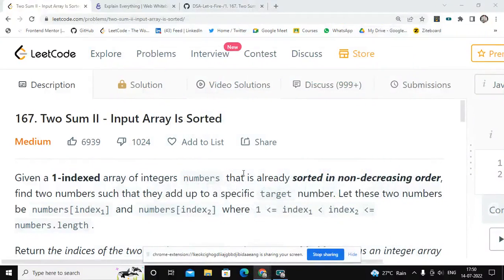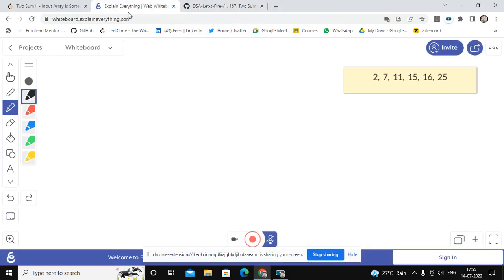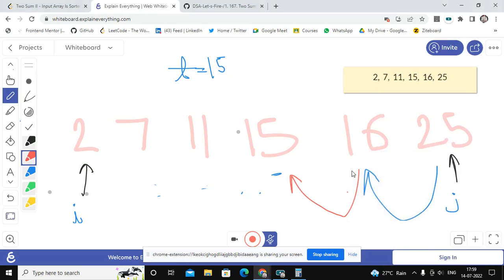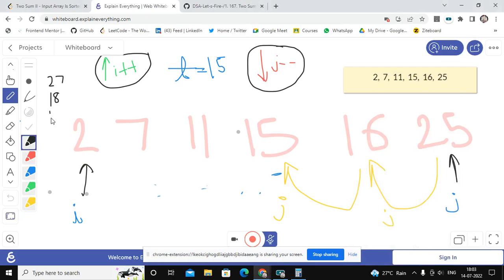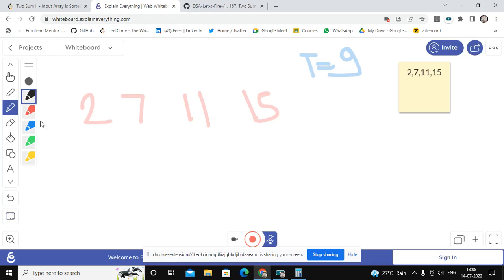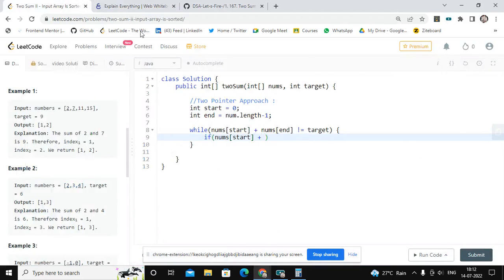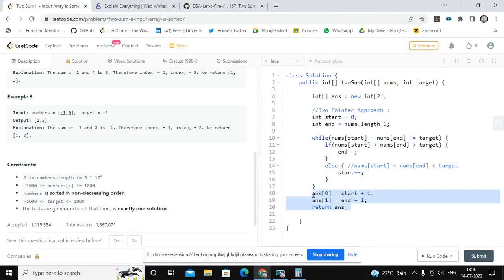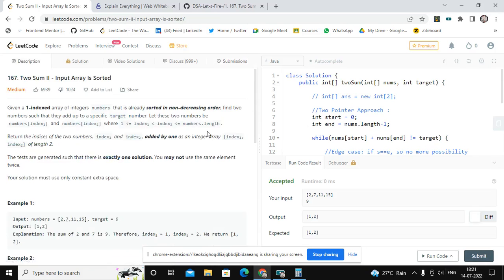Two Sum II - Input Array Is Sorted | Leetcode #167 | Google | Java | Code